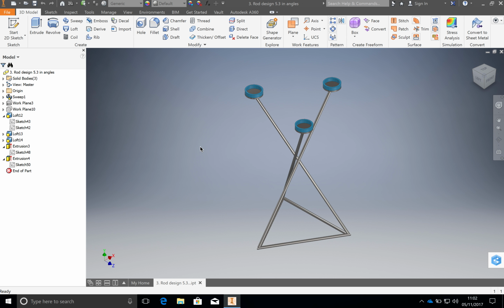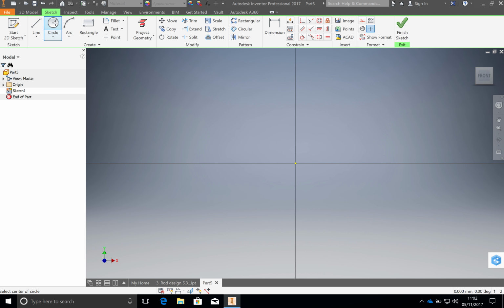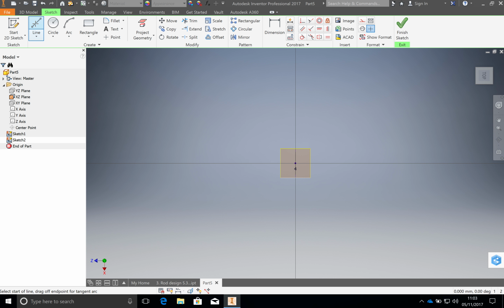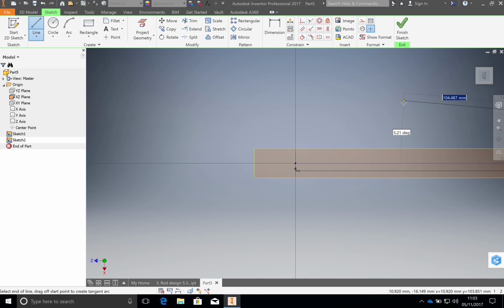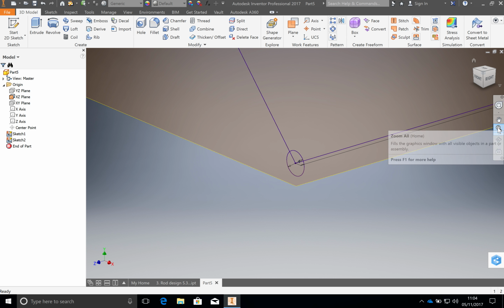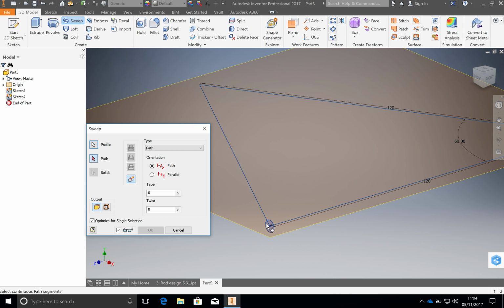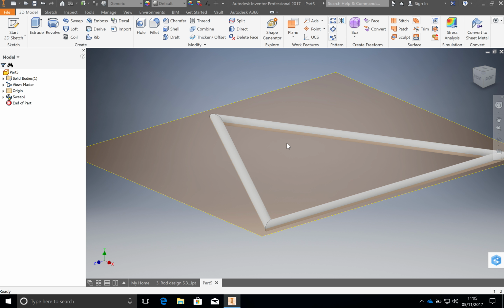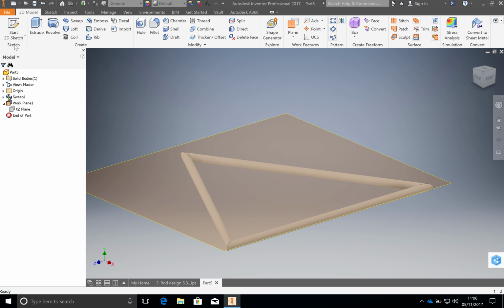1. Candle Project - Rod Design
Autodesk Inventor - Sweep Tool, offset plane